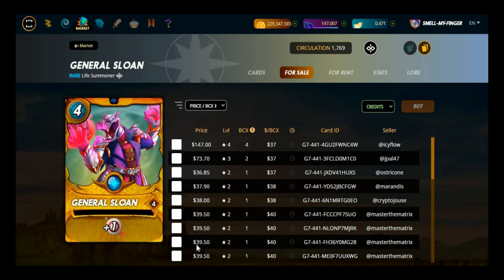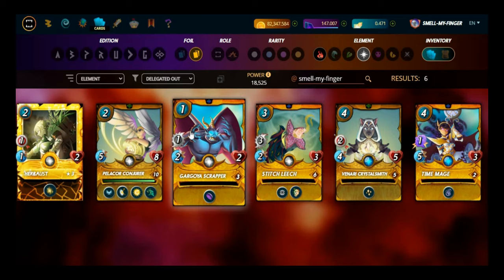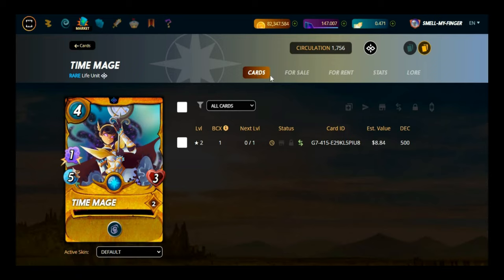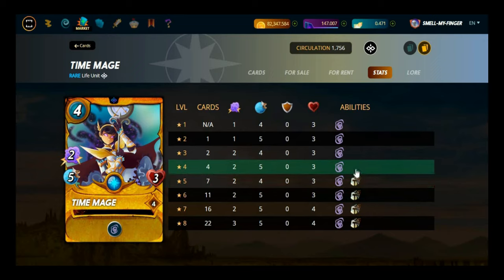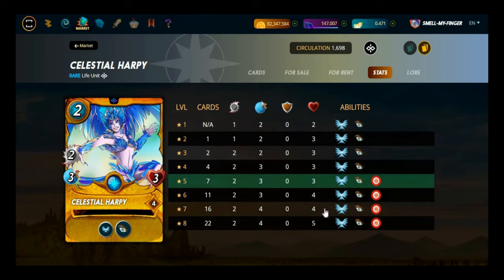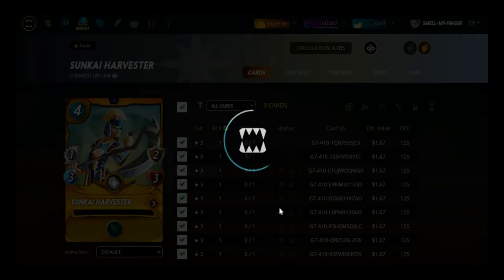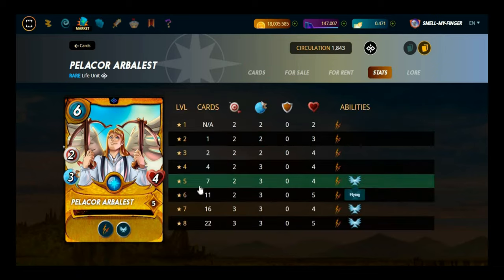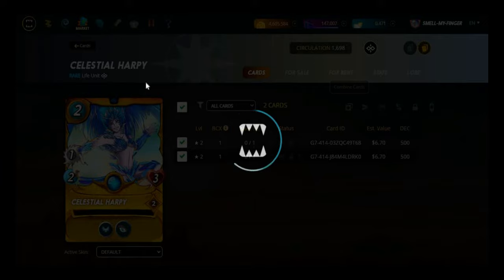gold foil splinterlands PELACOR ARBALEST, TIME MAGE, SUNKAI HARVESTER, HERBALIST, CELESTIAL HARPY,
DROP BEAR
My journey I'm playing splinterlands play turn

To do your own research before investing I'm not responsible for your own funds